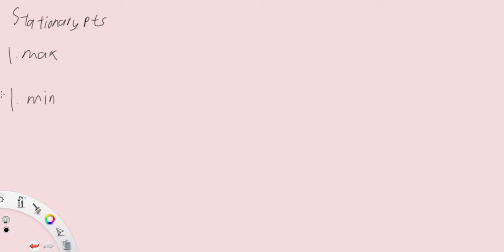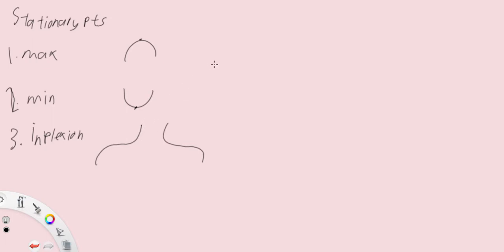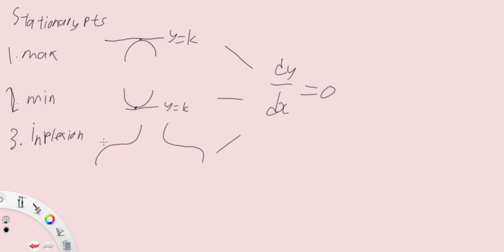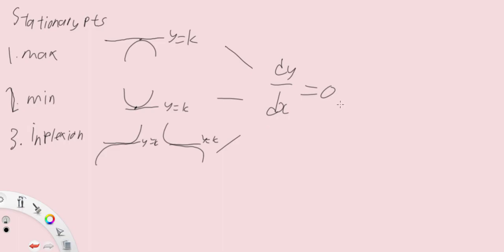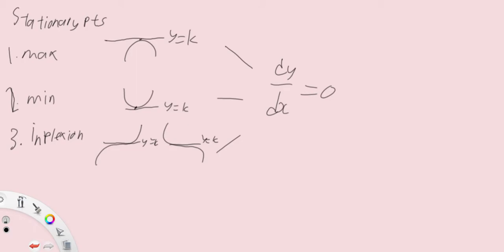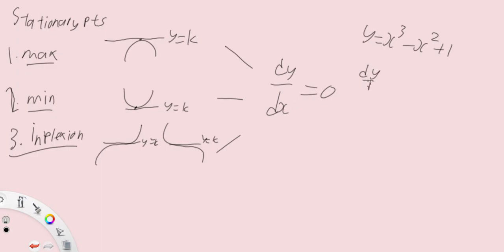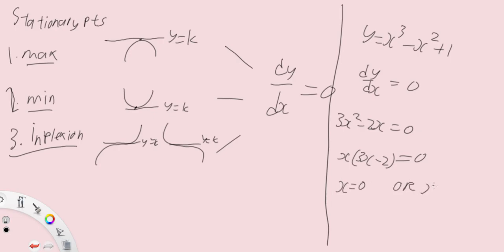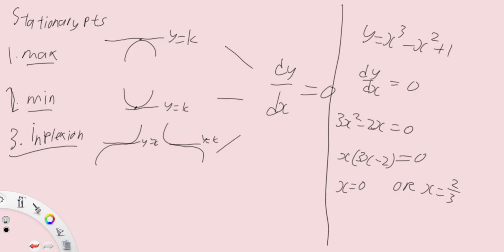4. Applications of Differentiation: Stationary Points 1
Hai~ :3
Another application of differentiation is the identification of Stationary Points.
Applicable to A Math, H1/H2 Math